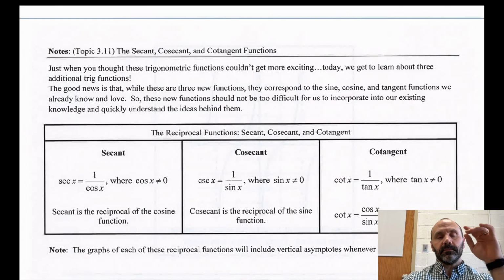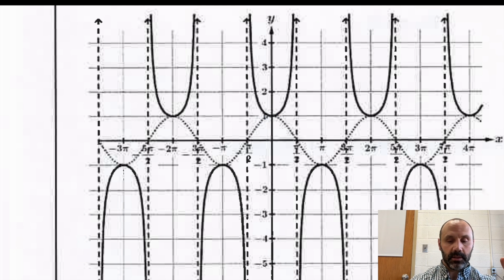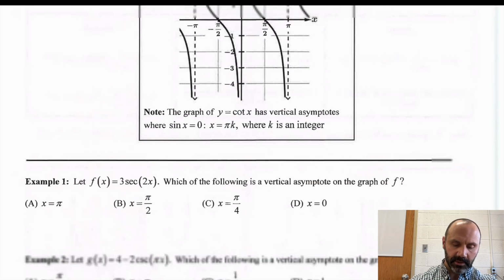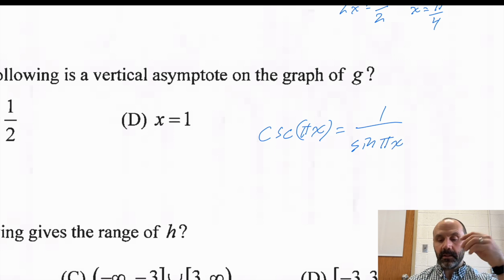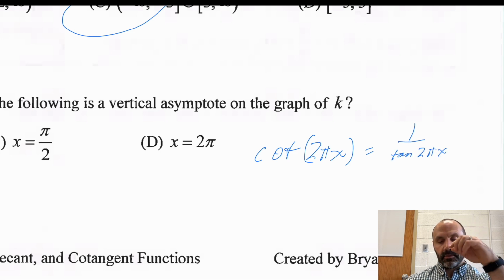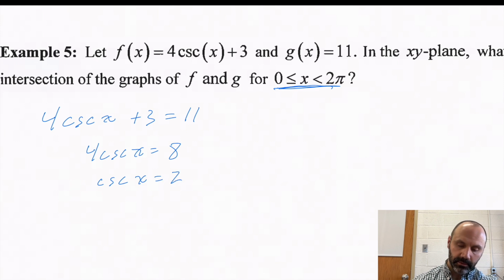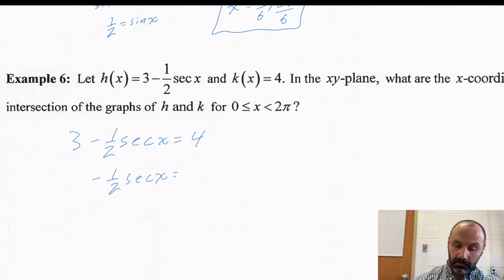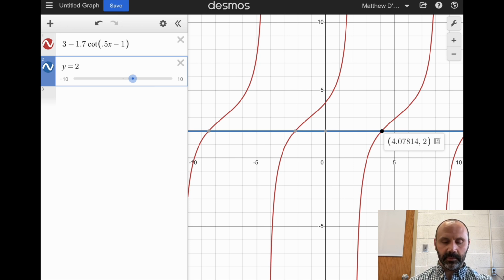AP Precalculus - Secant, Cosecant and Cotangent - Passwater 3.11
This lesson is an introduction to secant, cosecant and cotangent, which are the reciprocal functions of sine, cosine and tangent. We learn how to find values and solve equations using these functions, and there is also a demonstration of a graphing calculator application, for which I use the Desmos calculator